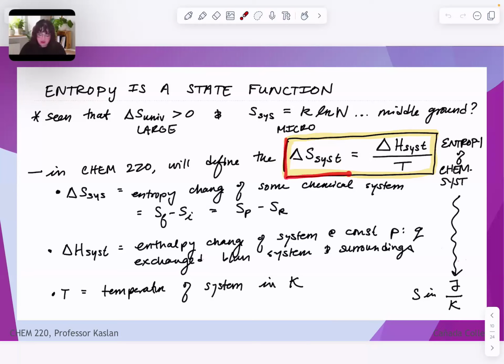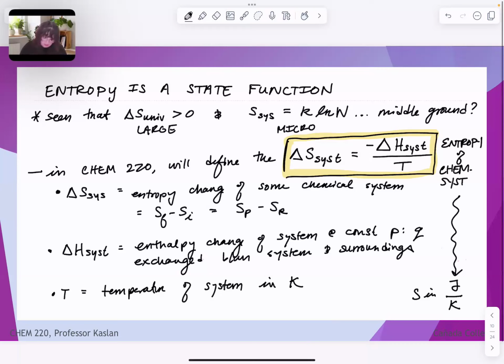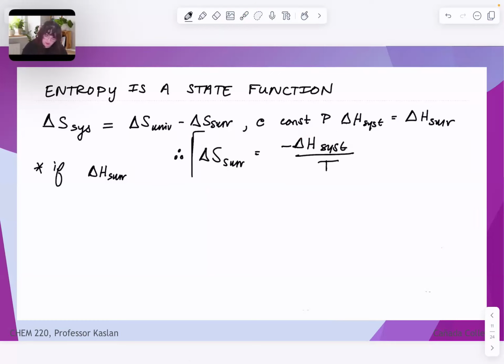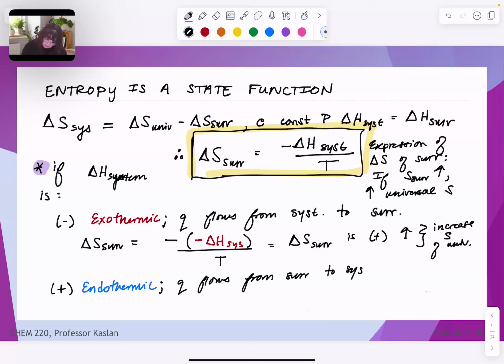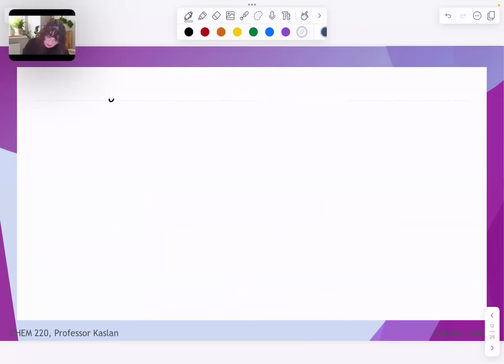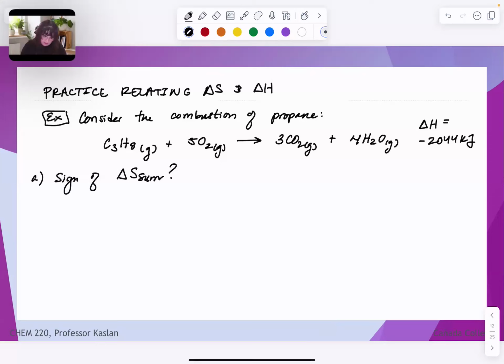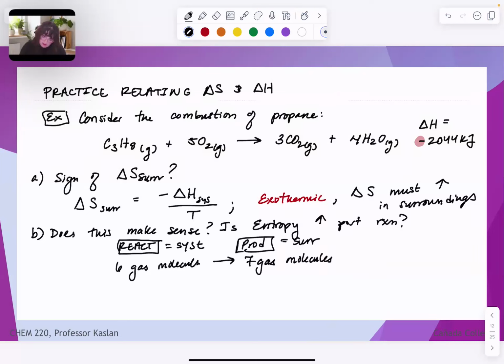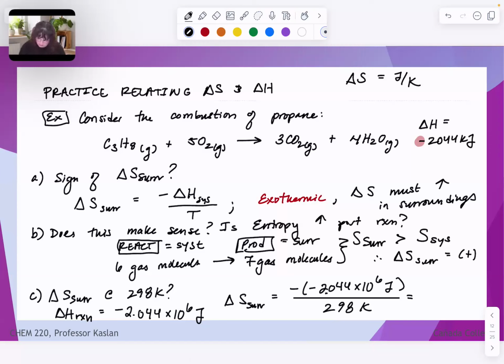Relating Entropy & Enthalpy